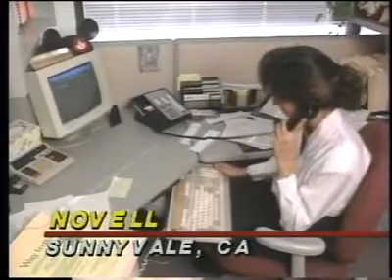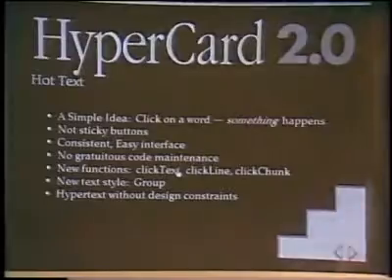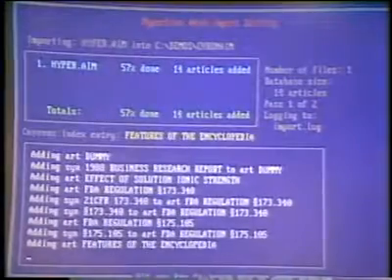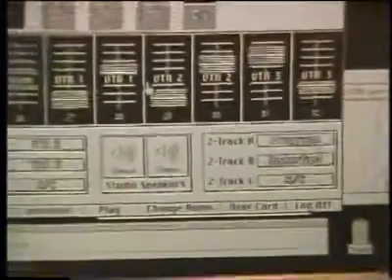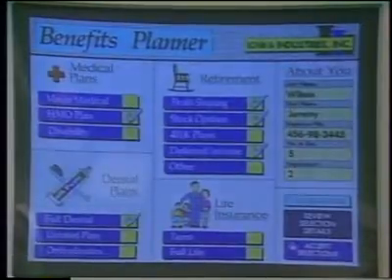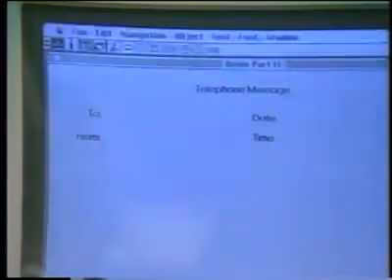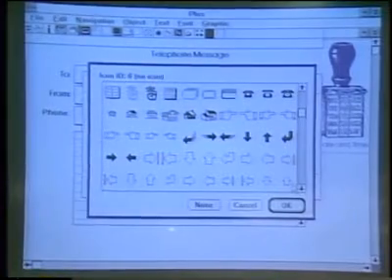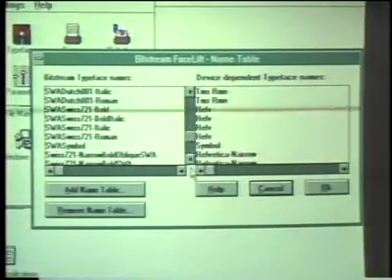Computer Chronicles 08x03 Hypertext